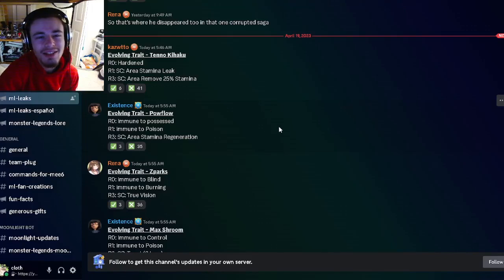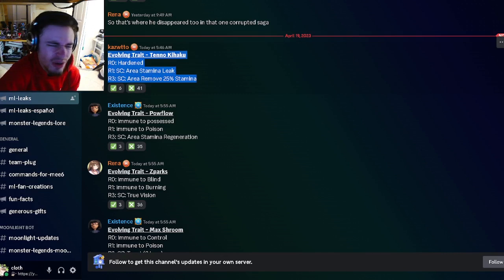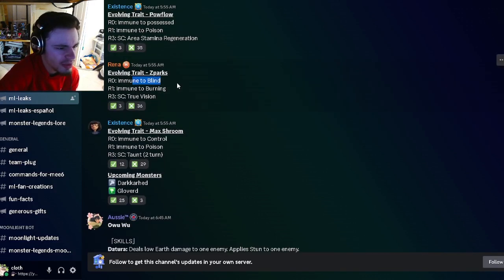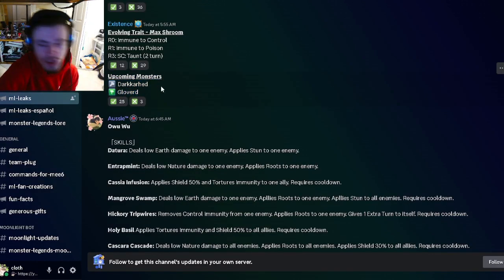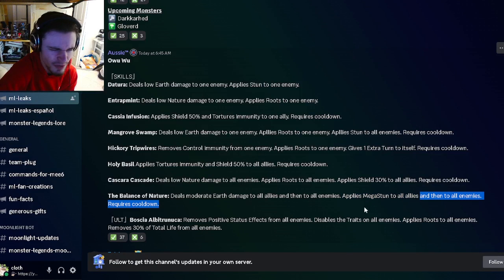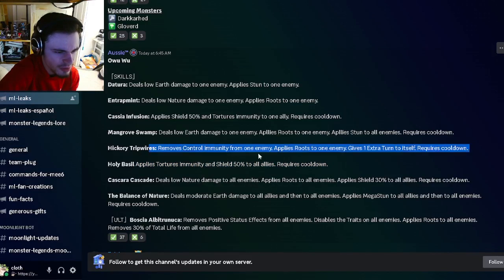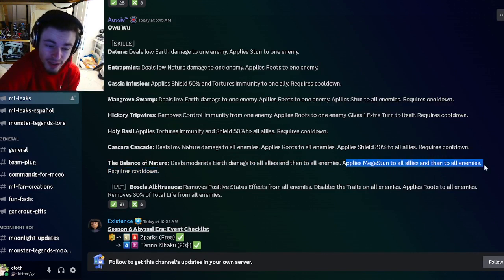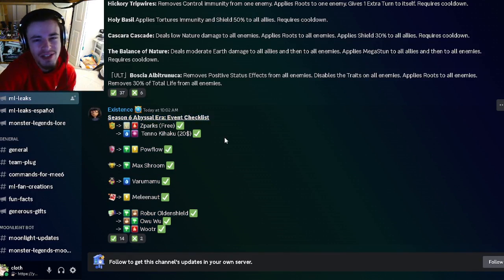Monster Legends NEW AMAZING Mythic Skills & Traits LEAKED!